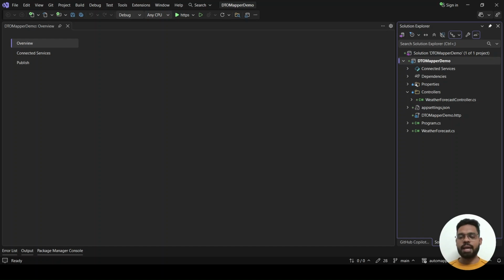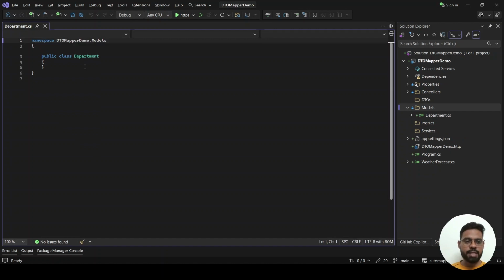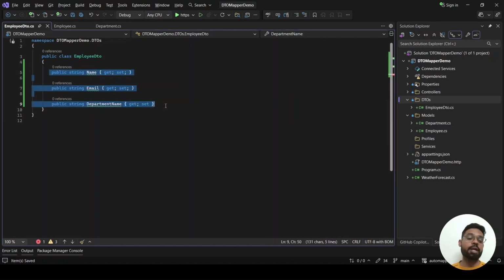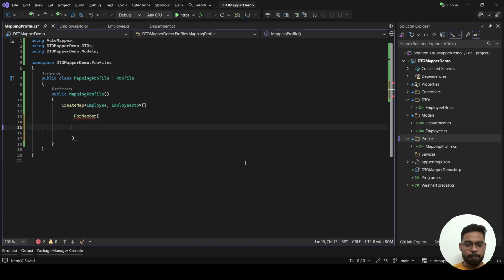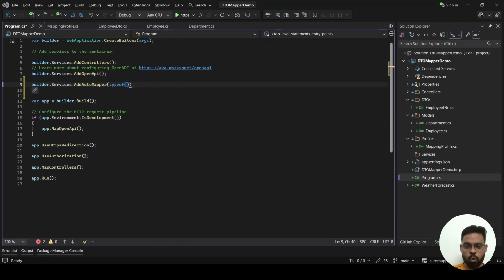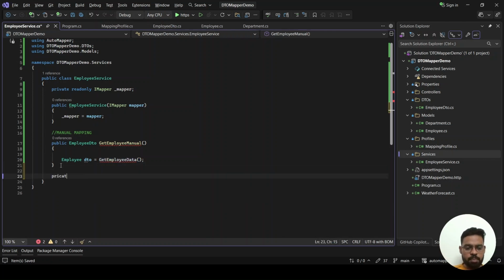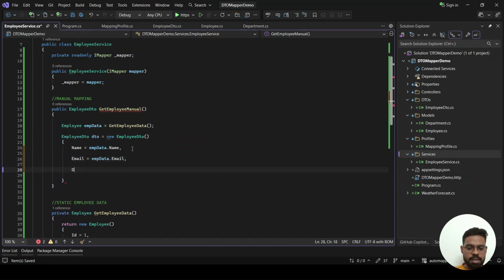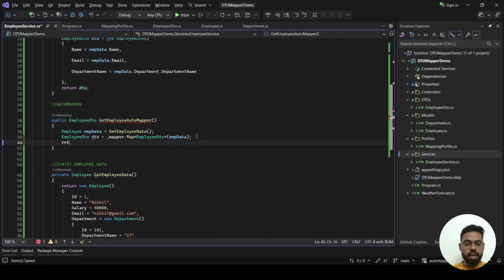Swagger Setup in ASP.NET Core (Test AutoMapper APIs Easily)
Swagger is a must-have tool for every .NET Core developer building APIs. In this video, you’ll learn how to configure Swagger in an ASP.NET Core project and use it to test real APIs that include mapping and AutoMapper logic.

We’ll go step-by-step from setup to execution so you can easily understand how real backend developers document and test APIs in production systems. 🚀

By the end, you’ll be able to:

Configure Swagger in .NET Core
Test APIs directly from browser UI
Understand API request/response flow
Connect Swagger with real AutoMapper-based endpoints